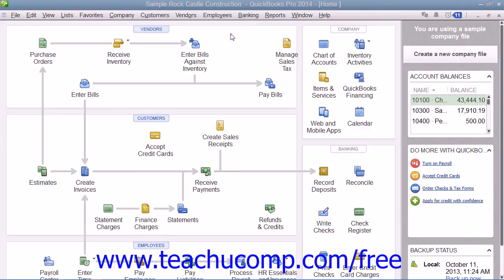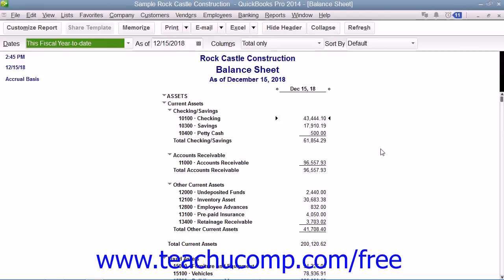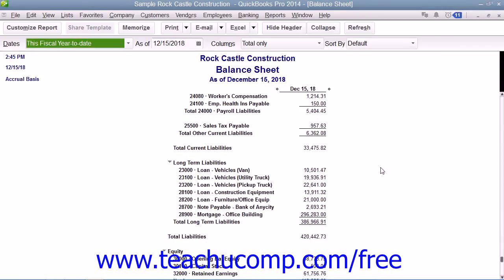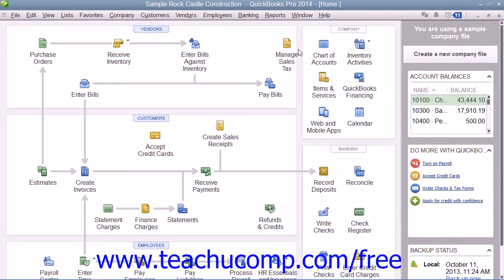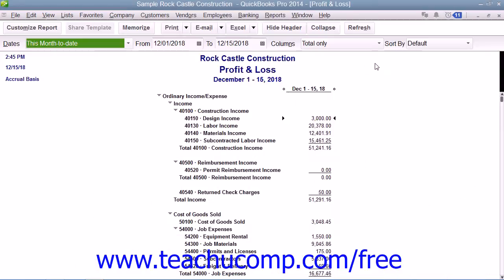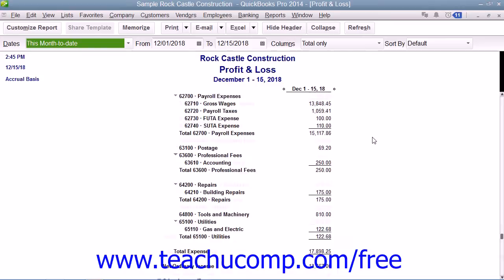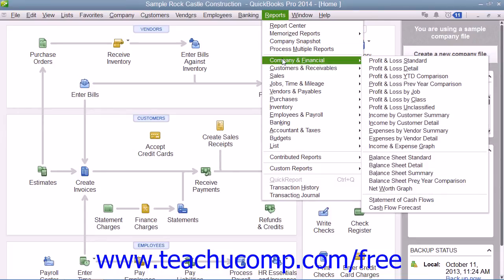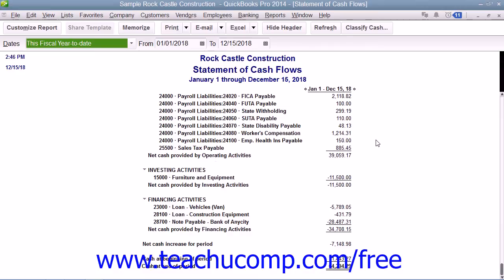QuickBooks Pro 2014 Tutorial Financial Reports Intuit Training Lesson 1.9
Learn about Financial Reports in QuickBooks Pro 2014 A clip from Mastering QuickBooks Made Easy. - the most comprehensive QuickBooks tutorial available. Visit us today!